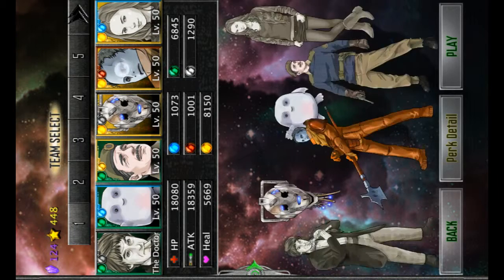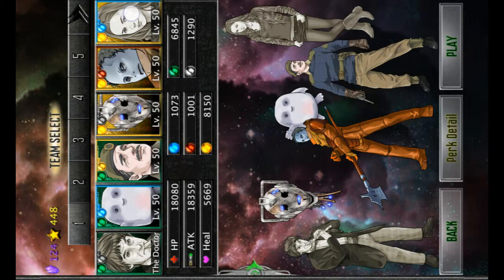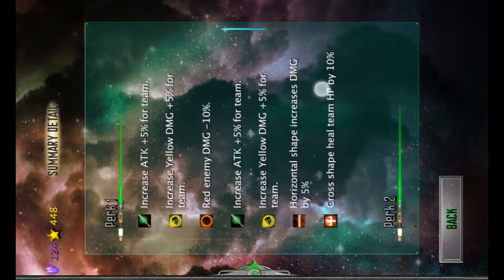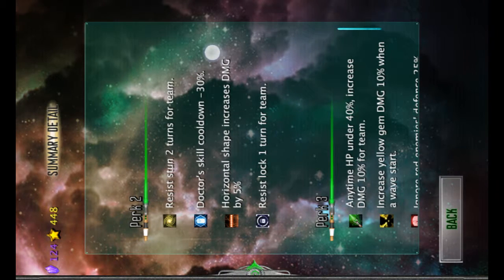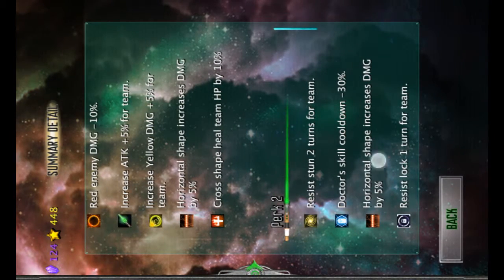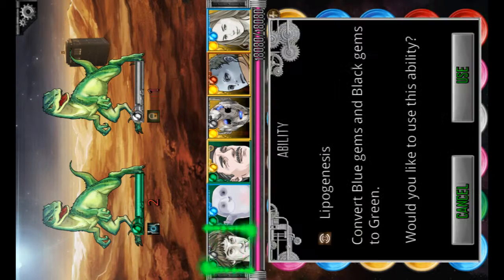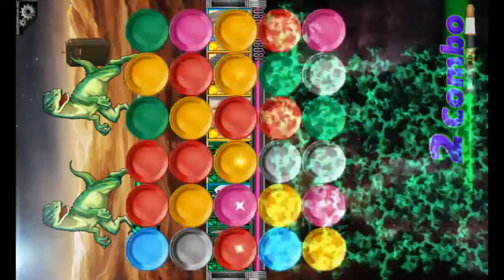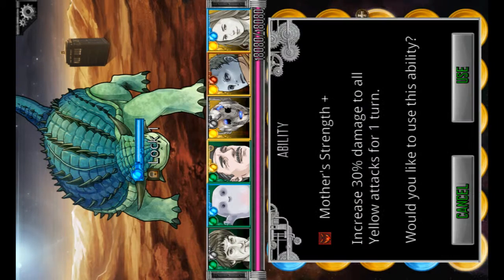DWL: Expert Levels: High Defense! -- Without Stun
Dragoon23 (Krystal) has made a guide to complete the Expert Levels without the use of S-Perks or Store/Fan Area characters. If you are interested in her guide, she has made videos demonstrating her strategies.